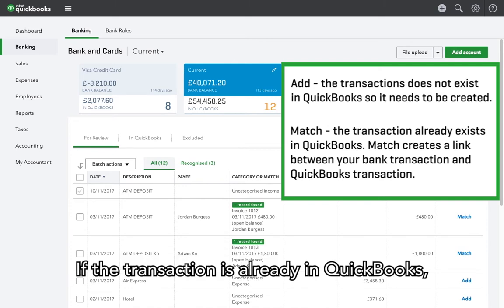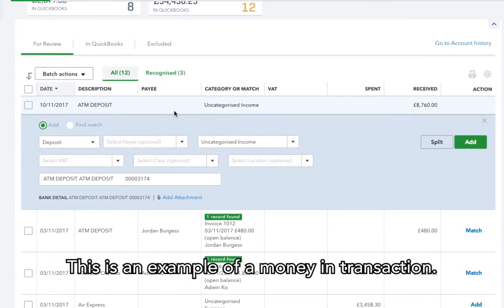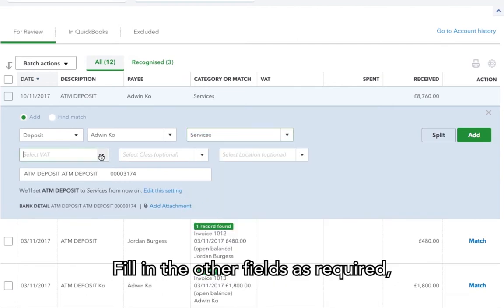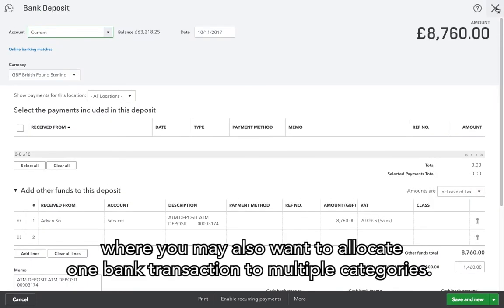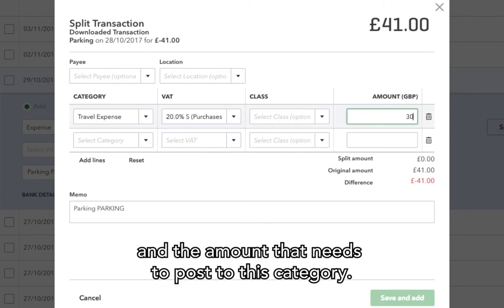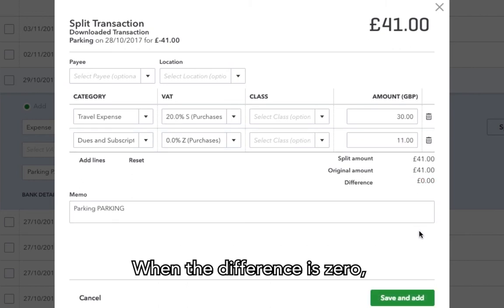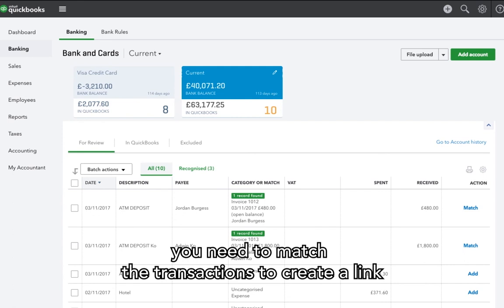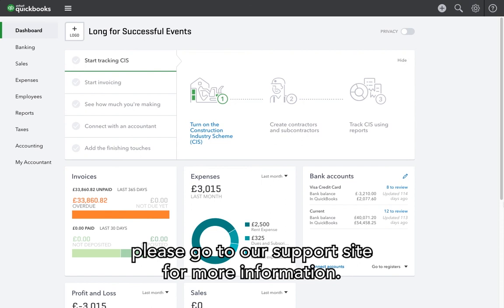Add your downloaded transactions to QuickBooks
After downloading your bank transactions to QuickBooks, you need to add them to QuickBooks or match them to transactions you have already created.

Watch this video to learn how to add.